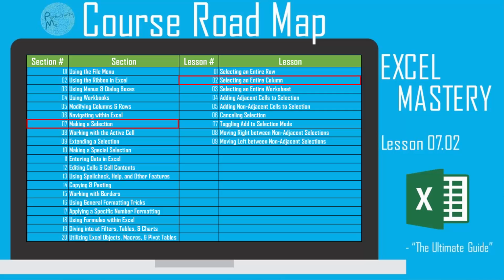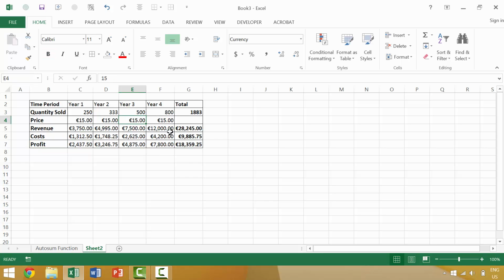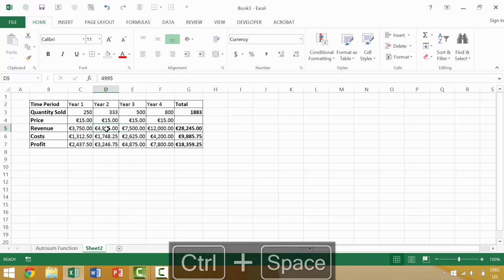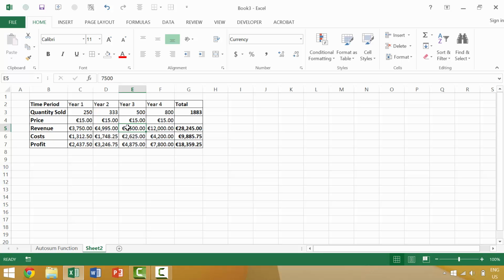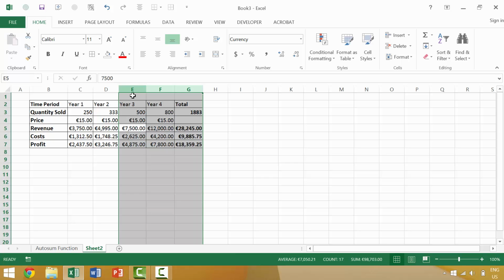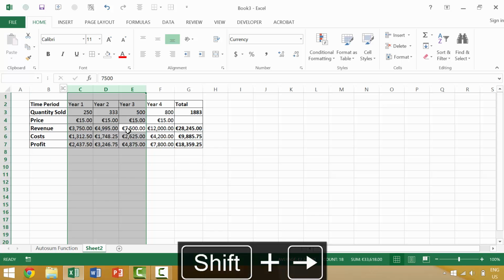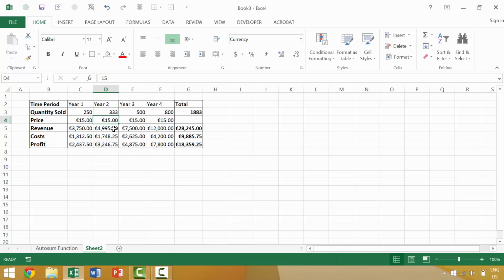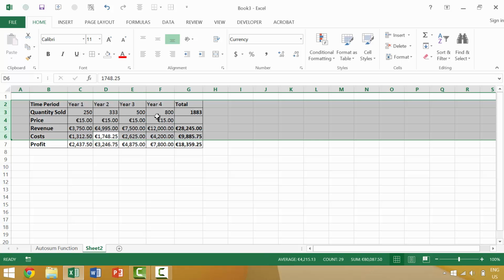Excel Tutorial #83: Selecting an Entire Column (Ctrl + Spacebar)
We’ll cover how to select one or more columns within a Microsoft Excel worksheet; we’ll look at two ways of achieving this, starting with the Microsoft Excel keyboard shortcut of Ctrl + Spacebar.

Cheers,